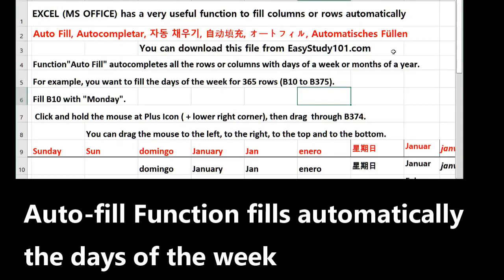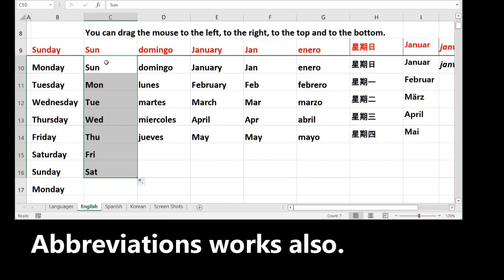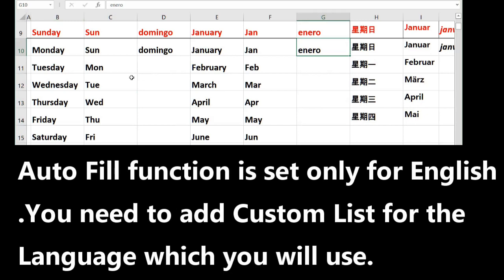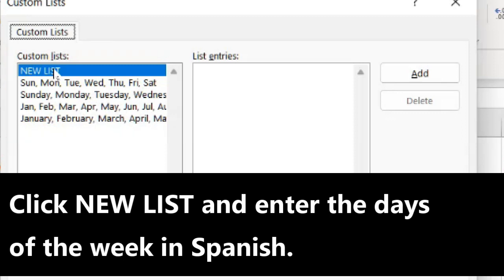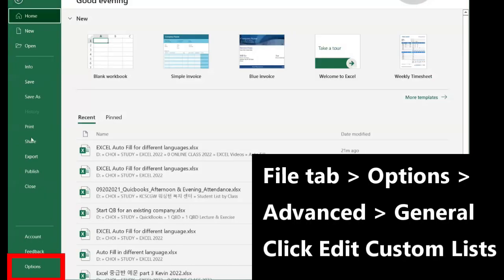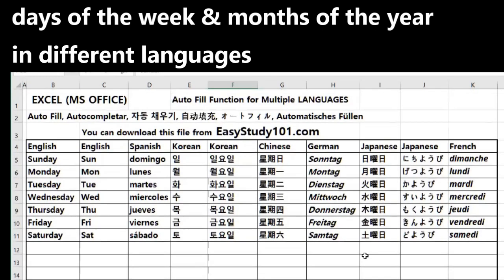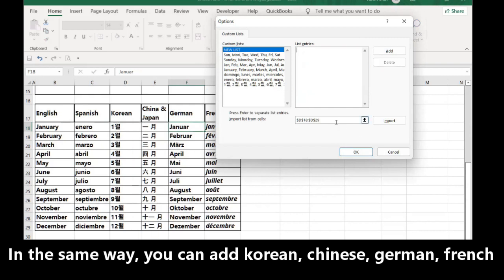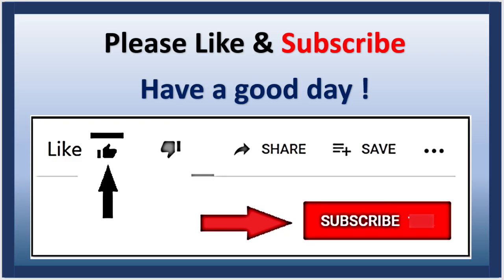EXCEL Function AUTO FILL for multiple language, Spanish, Chinese, German, ChoiStudy.com by Kevin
EXCEL, Function, AUTO FILL, for multiple language, español, Spanish, Chinese, German,  French, Korean, Japanese, ChoiStudy.com,  Slow, Step by step,
Tutorial, By Kevin, QuickBooks, EXCEL, WORD, PowerPoint,